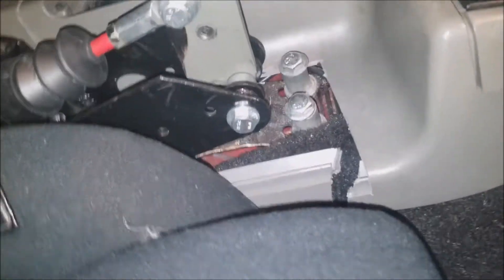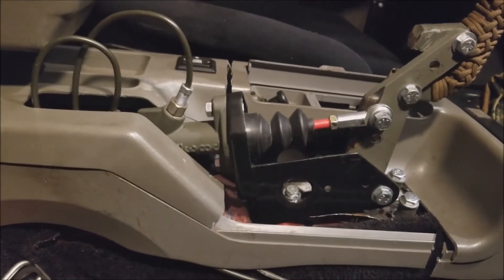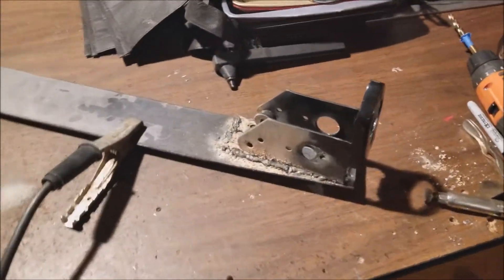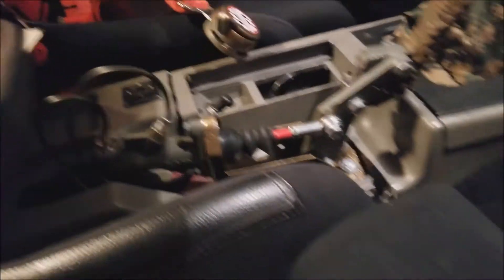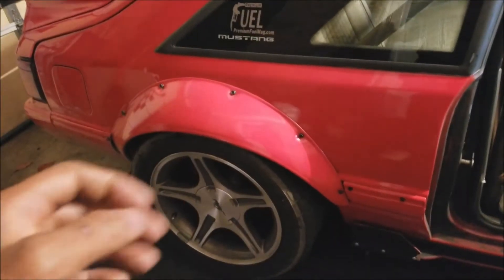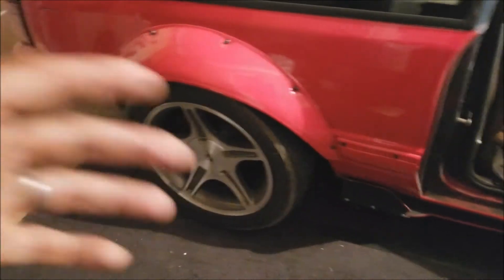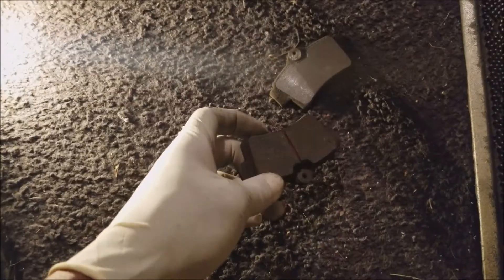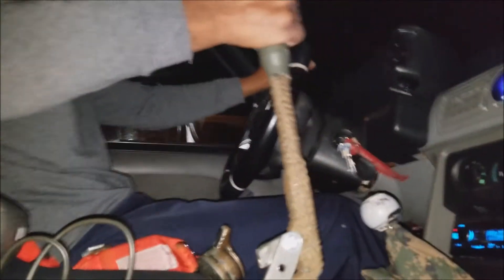Finally Fixed my e-brake!!!!